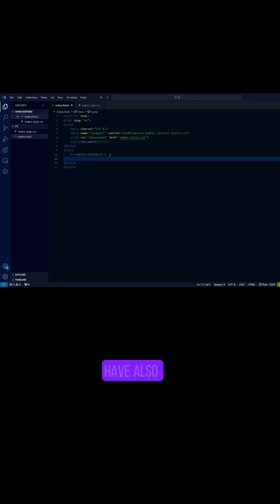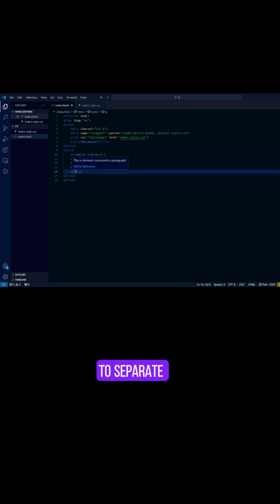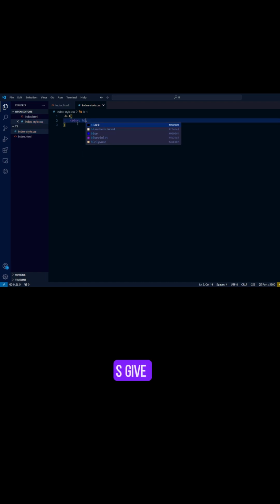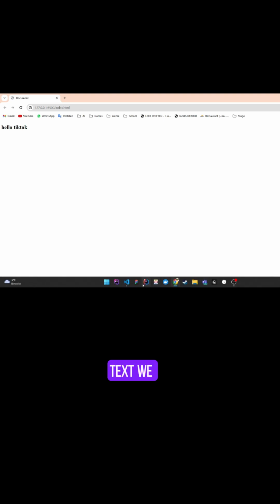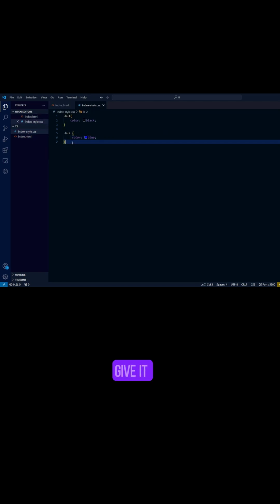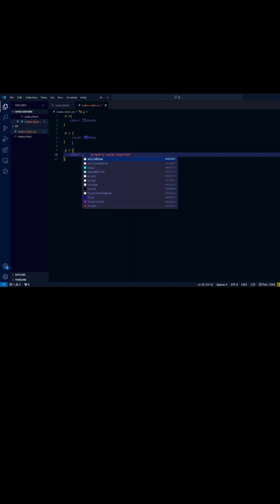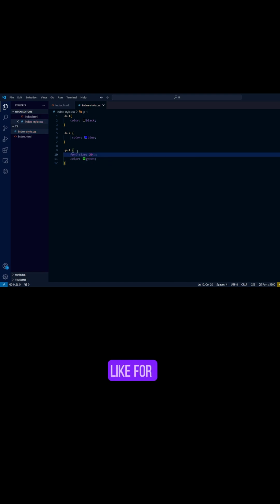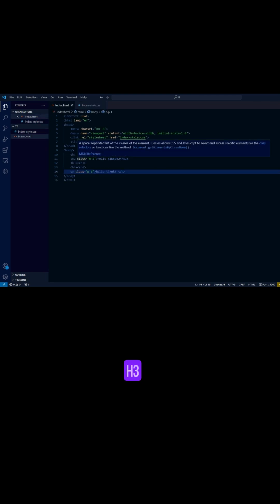Video 4 for HTML